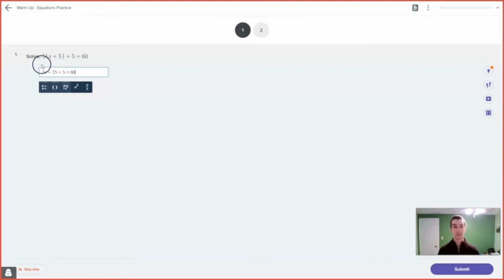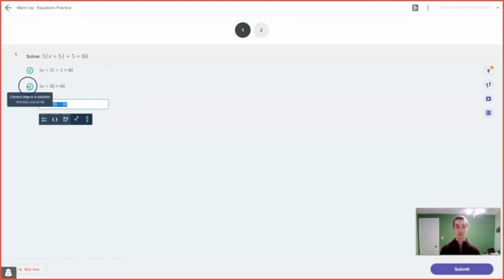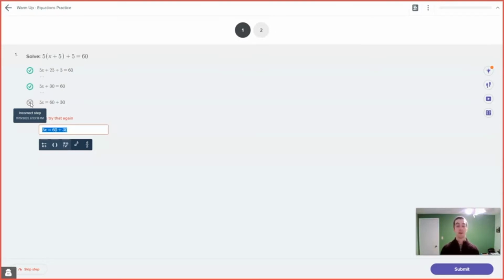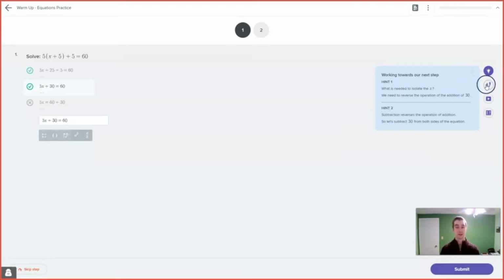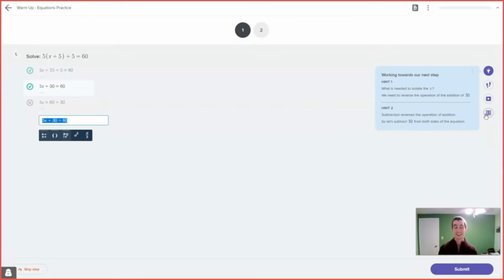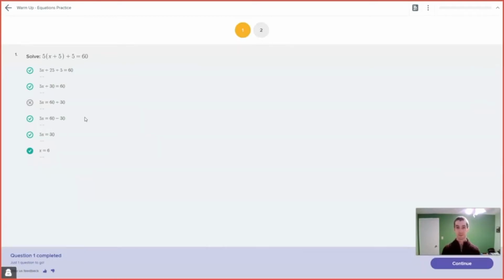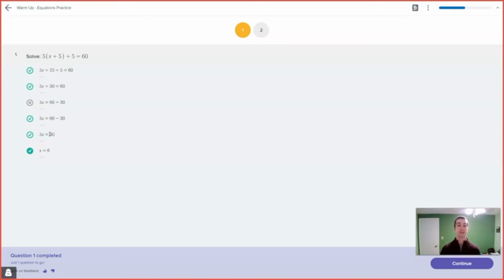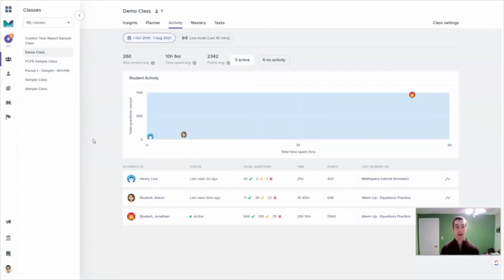Clever Edtech Fair: Mathspace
Learn more and request pricing in Clever App Store by visiting Mathspace provides a full digital textbook aligned to the Common Core, as well as many state standards. Mathspace's thousands of interactive practice problems use our unique StepSmart technology, which allows students to input and receive immediate feedback on every step of work, rather than just the final answer. The student's process is made visible to their teacher as well, to allow for data-drive decisions to be made about a student's grwoth and progress.